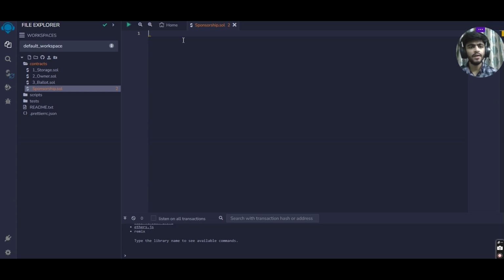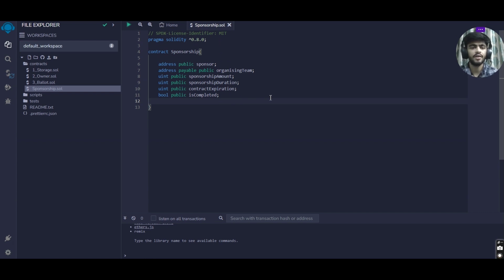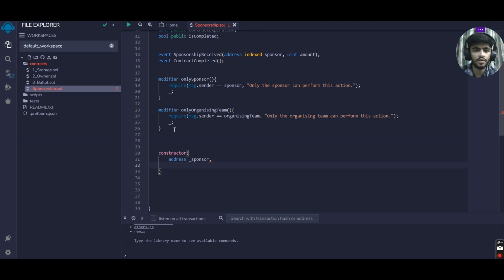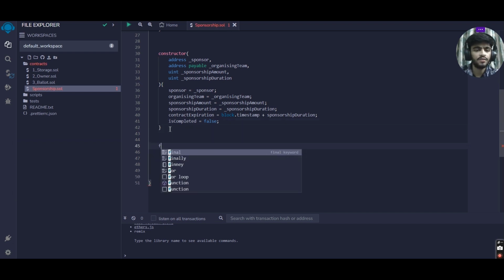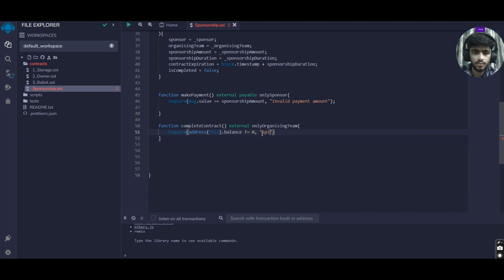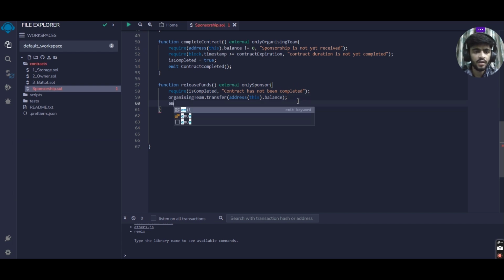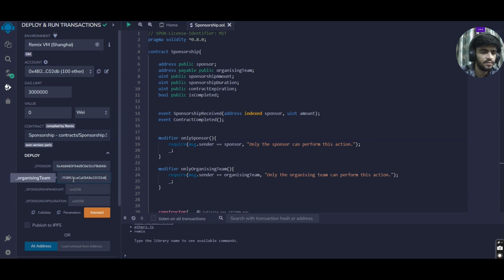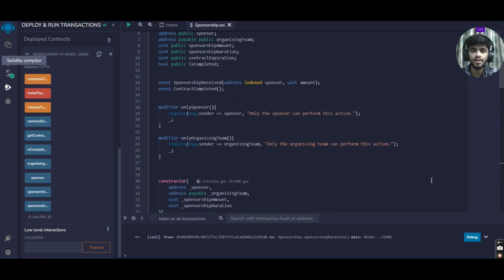Subscription Smart Contract - Smart 25 Days - Day 16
In this tutorial, we explore how smart contracts can revolutionize the sponsorship industry. We dive into the world of blockchain and create a Sponsorship Contract that enables sponsors to support eSports teams or players in a transparent and secure manner.

✅ Automate the release of funds to the Organising team or player upon contract completion.

By leveraging the power of blockchain technology, we eliminate the need for intermediaries and create a direct connection between sponsors and organising entities. The Sponsorship Contract ensures transparency, trust, and accountability throughout the sponsorship process.